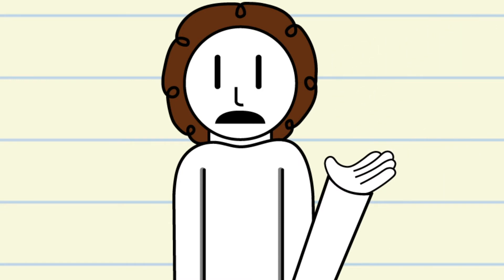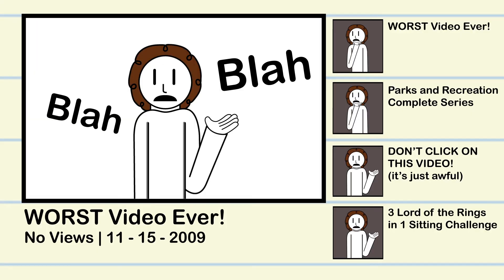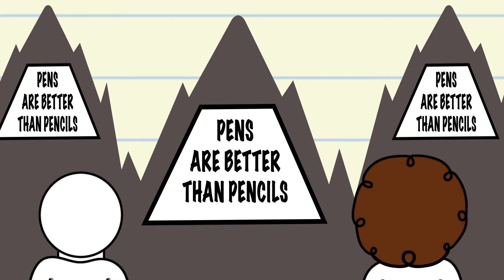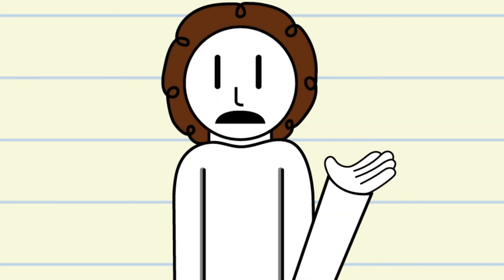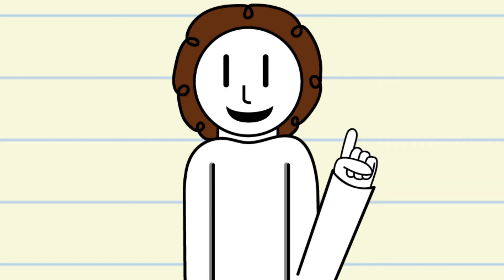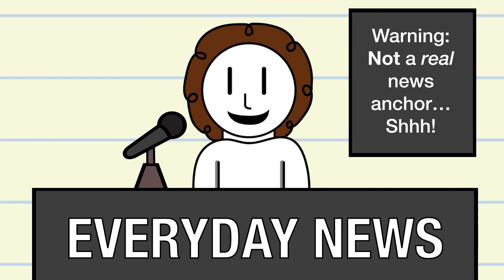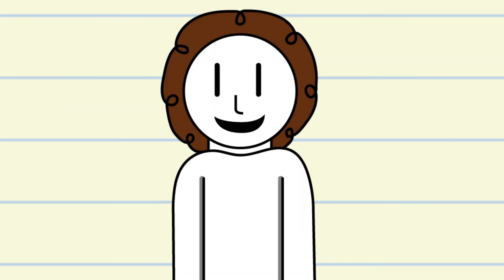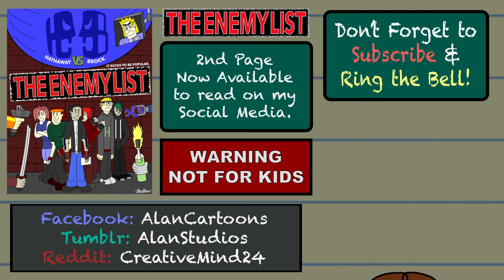Likes and Dislikes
It's okay to like different things. Not everybody shares the same interests.
I think there is a saying, "Different people like different things".